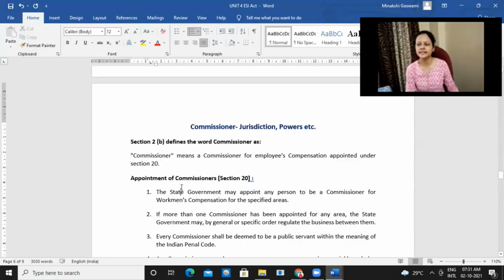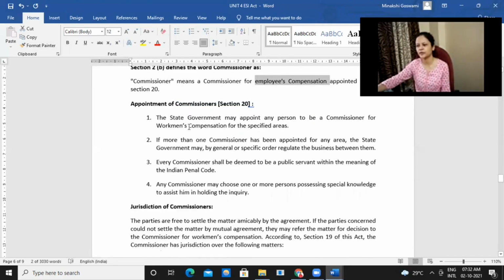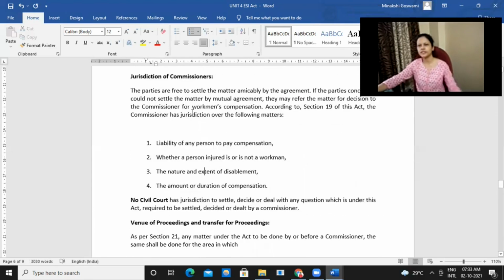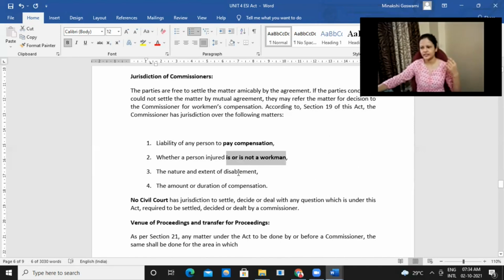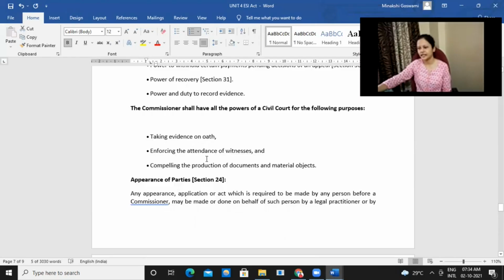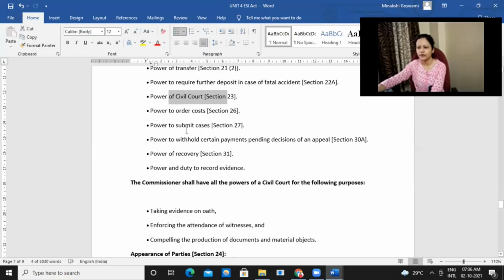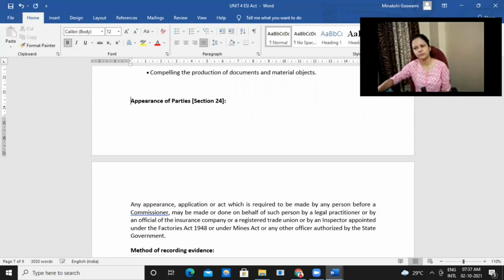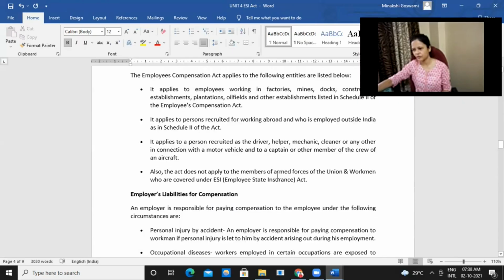Commissioner under Employee’s Compensation Act, 1923 | Labour Law important topics for KSLU exam